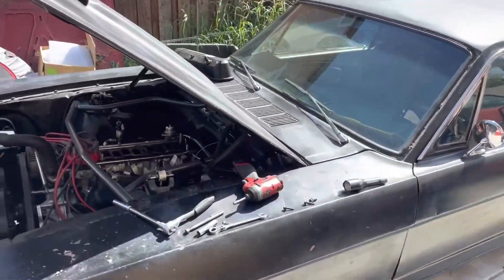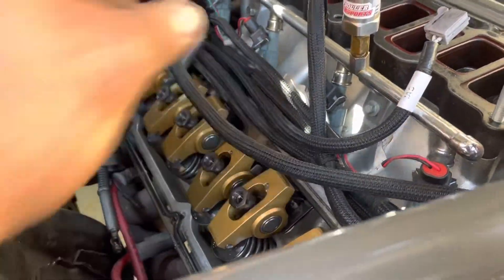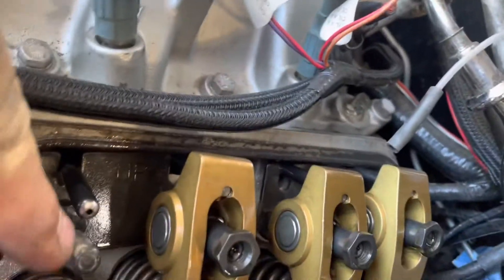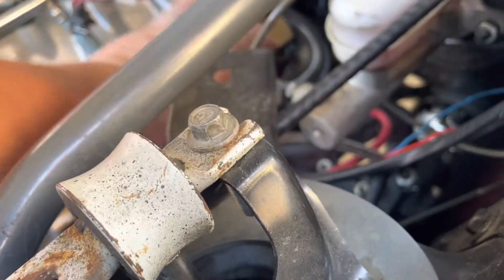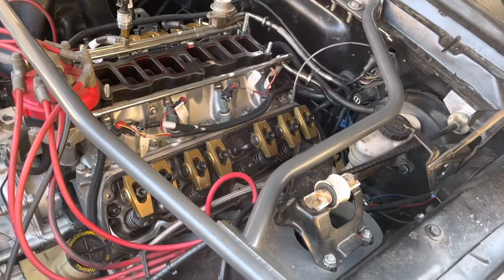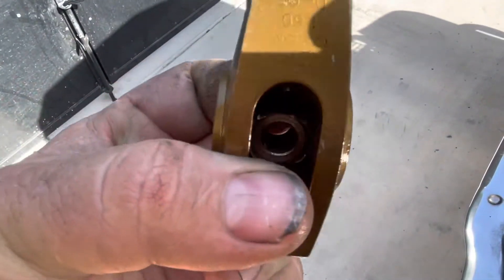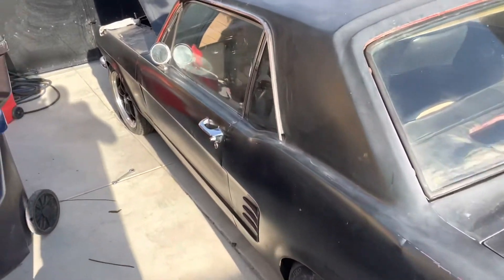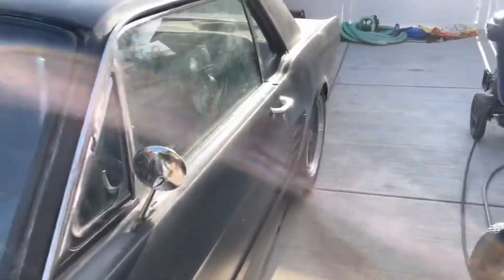Ford 5.0 302 roller rocker came off engine knock sound not rod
Improper installation on my part led to the roller rocker coming off. Thought I had blown my motor.  Read the instructions guys, don’t do what I did.  I got lucky. Posting this to help others. Also Allen key lock was not nearly tight enough. That’s why this particular one came loose